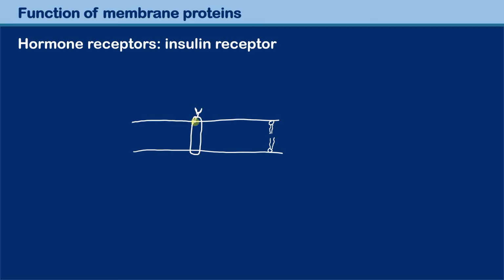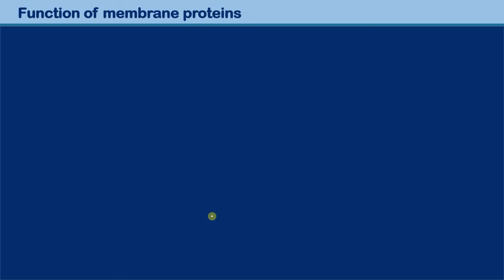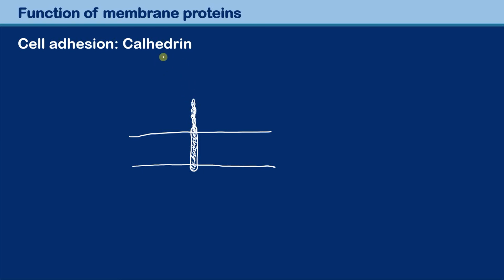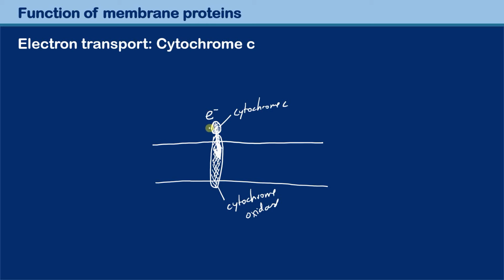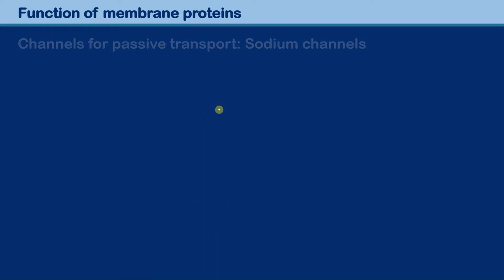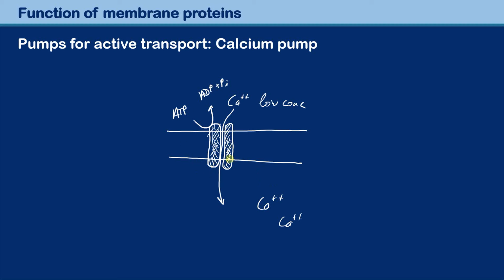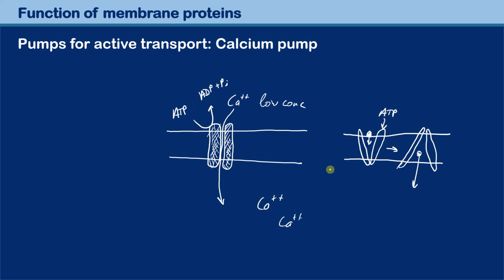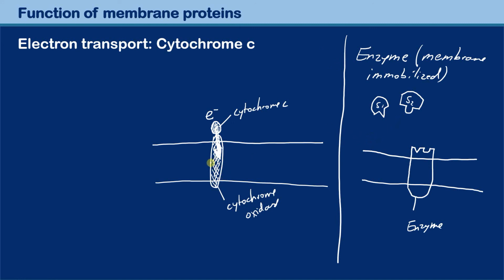Membrane protein functions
Membrane proteins can have a wide range of different functions. While membrane proteins can be important for transporting substances accross the membrane, they can also have a wide range of other functions.